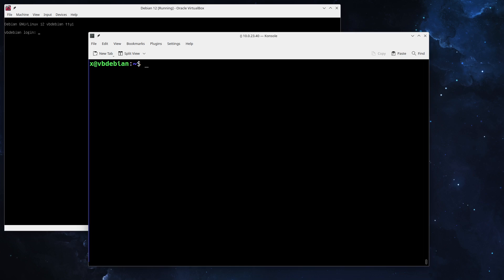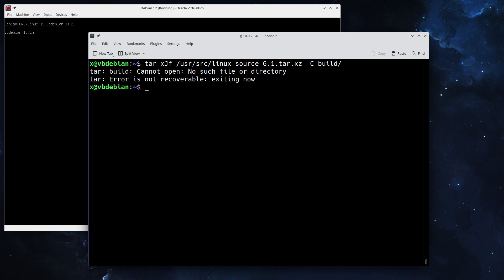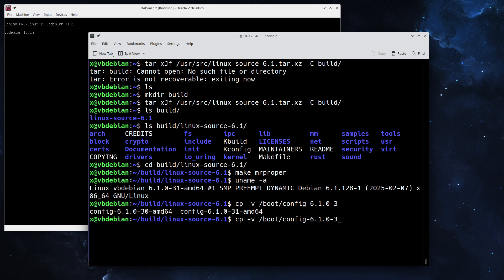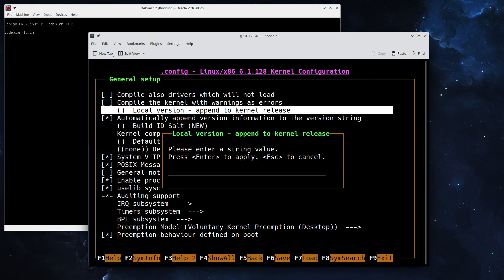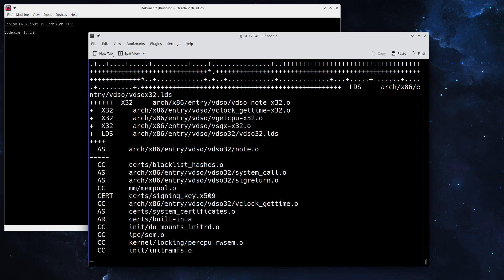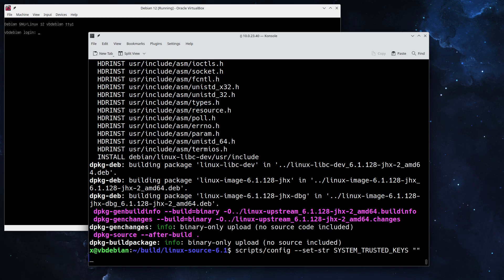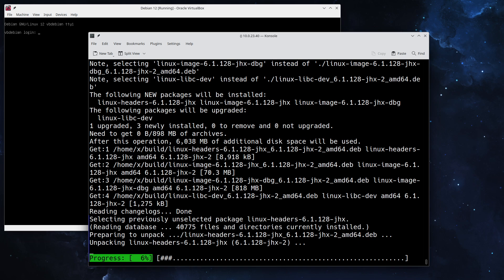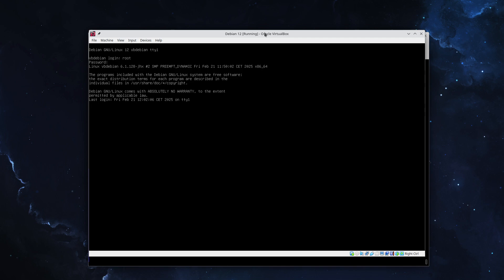Building a custom Linux kernel on Debian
A quick litte howto on building a Linux kernel the Debian way (On Debian).

Module signing error fix mentioned in the video:
$ scripts/config --set-str SYSTEM_TRUSTED_KEYS ""